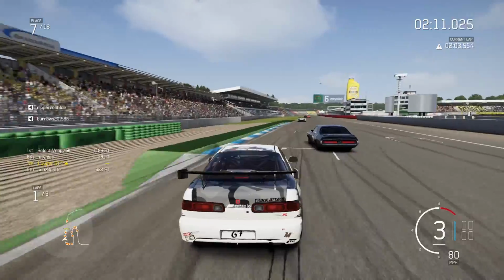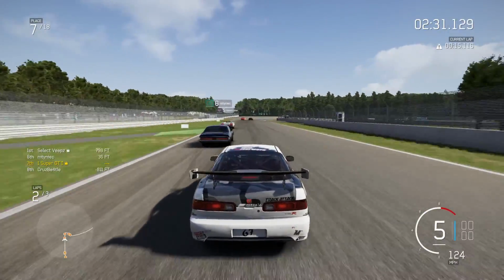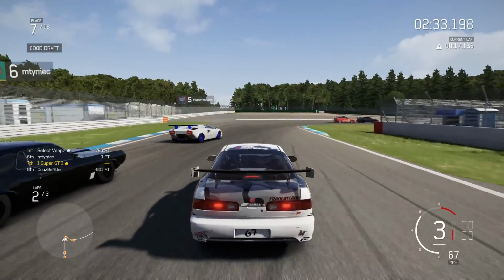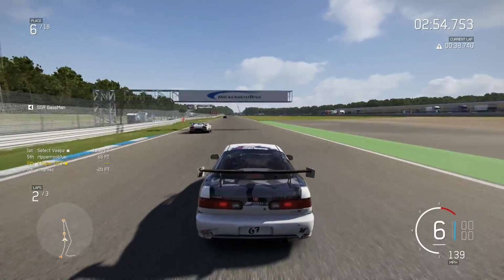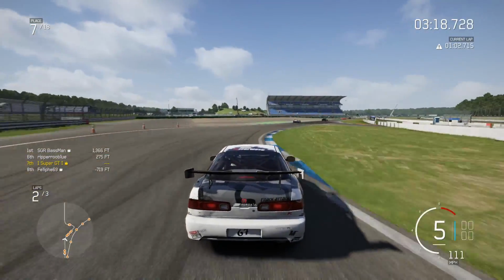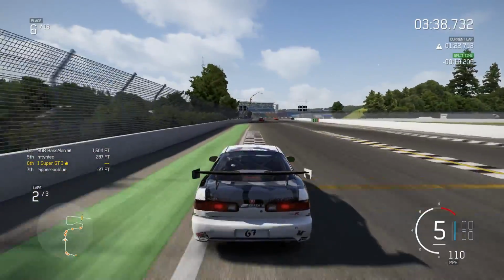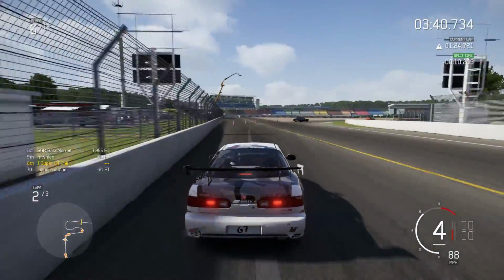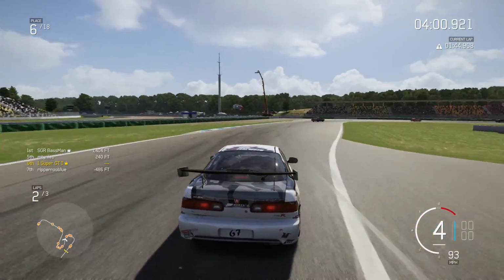Forza 6 WORST OVERTAKE ATTEMPT EVER (Online Gameplay)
Forza Motorsport 6 Online B Class Gameplay, Acura Integra, Hockenheim
Hey guy's! In today's video I bring you more B class online gameplay in the Acura Integra around the Hockenheim circuit in Germany. This race was quite a sketchy one throughout as it was the first time I had driven this car.

Tune by: FAA Manky Spoon

My Setup:

PC:
►Case: NZXT Source 340
►Processor: Intel i5 4690k
►RAM: 8GB DDR3 HyperX Fury
►Motherboard: Z97-HD3 DDR3
►Graphics: AMD R9 380
►Fan: Corsair Hydro SS
►HD: Seagate 2TB Sata-III
►SSD: Samsung 120GB Sata-III
►Monitors: BenQ 22" LED (x2)

►My Steam Username: SteveAlvarez

Outro Song
PANTyRAID – Sixteen & Free